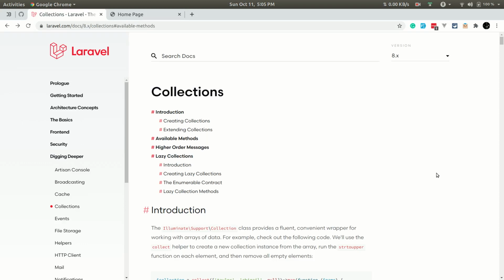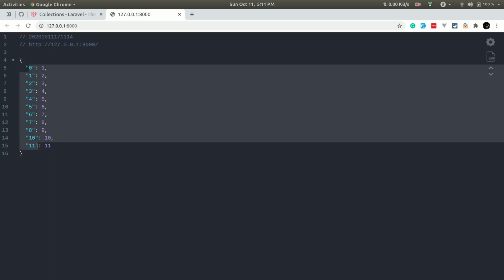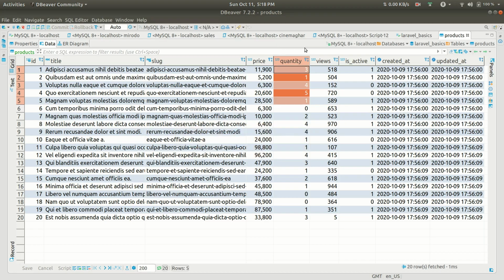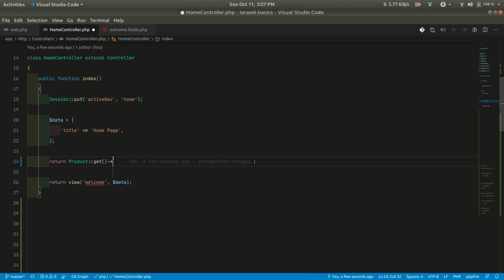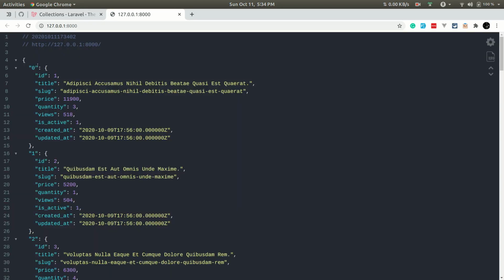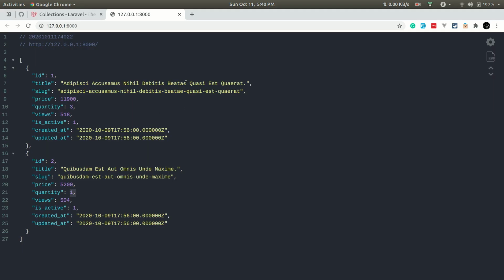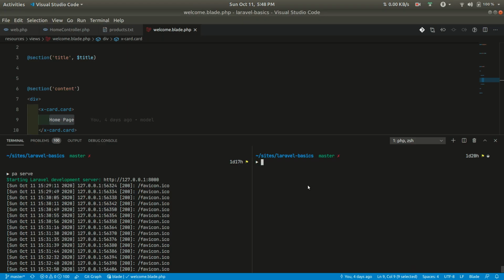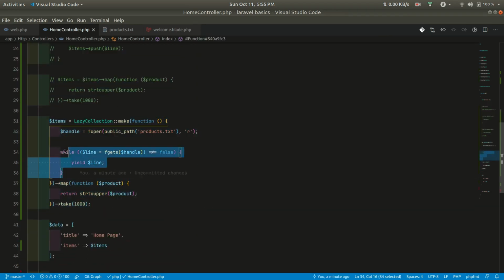Laravel Basics - Collection, Higher Order Collection and Lazy Collection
Laravel collection provides a fluent, convenient wrapper for working with arrays of data. In this video, I have discussed in detail the Laravel Collection, Higher-Order Collections, and Lazy Collections.
I have also shown how you can improve ram usage and page load time using the Lazy collection.
The Laravel Collection class allows you to chain its methods to perform fluent mapping.